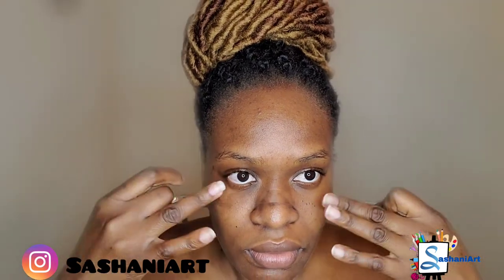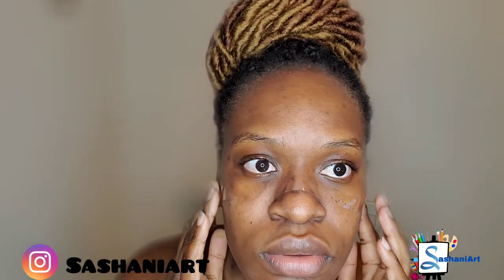Gray Scale Face Painting | Face Art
Hey art friends! I created this look using a mixture of water color and acrylic paint. It's a simple half mask grayscale mountainscape.